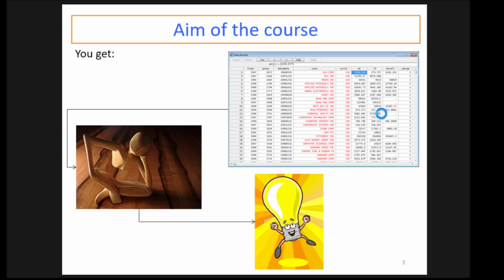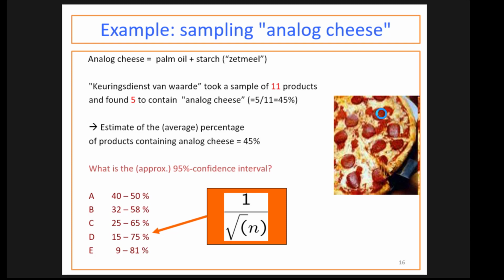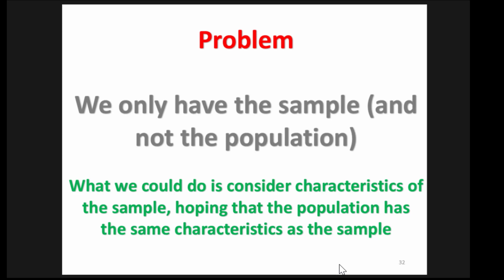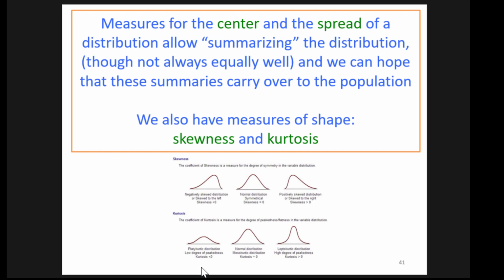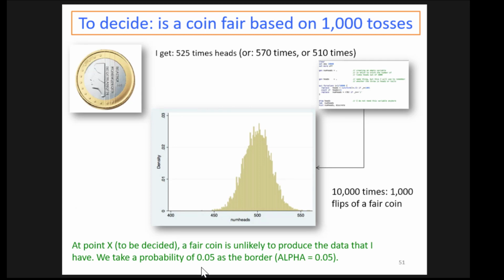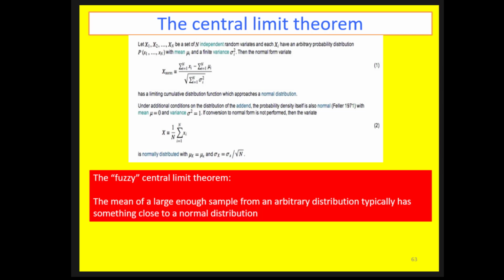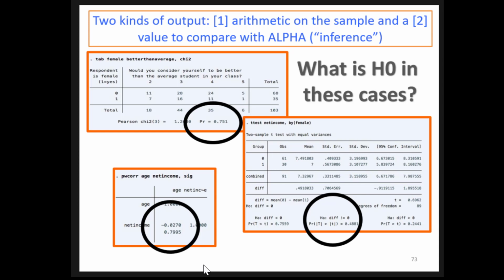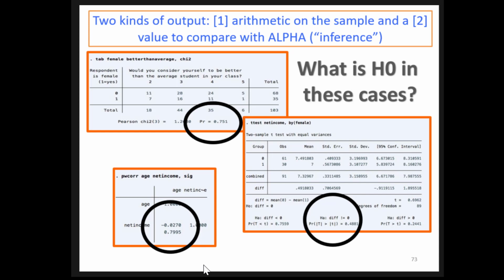BRM2 Hypothesis testing v2